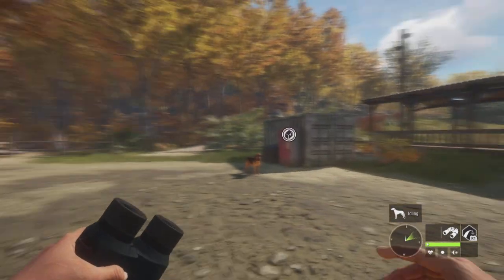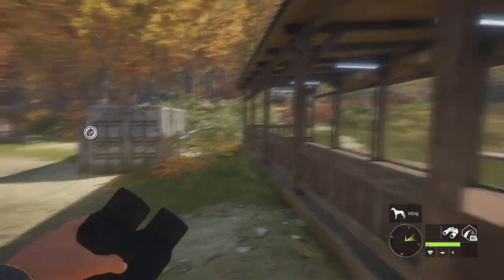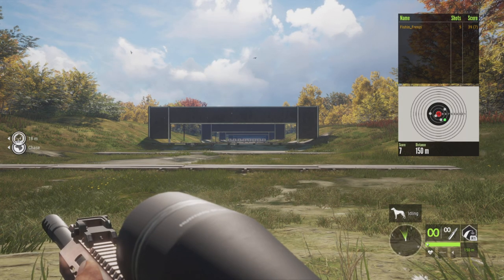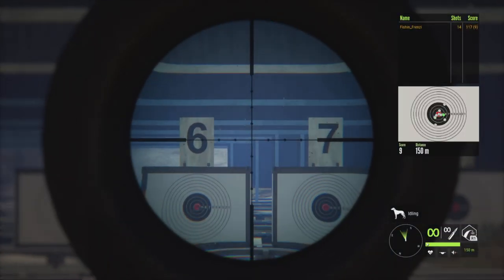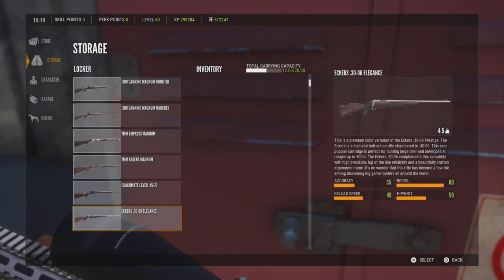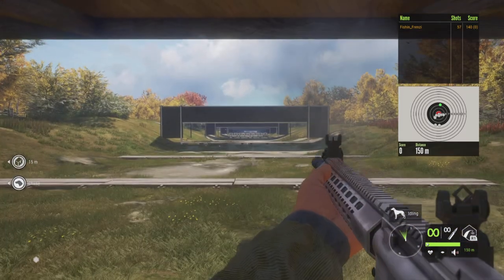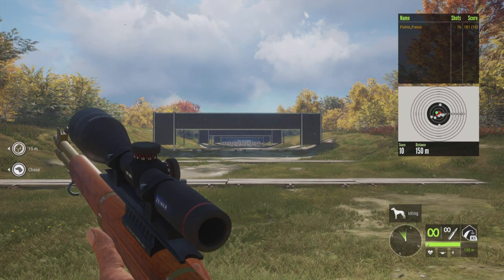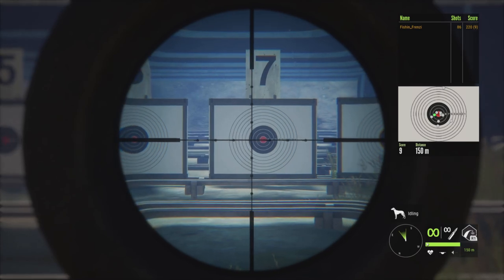The Modern Rifle Weapon Pack Is Out!! New .308, .223, and .22 AR!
As many of y'all already know, the new modern rifle weapon pack came out yesterday, releasing the .308 AR into the game, as well as a .223 and a .22! So far, I am loving this update, and the bug fixes are pretty sweet as well. I also haven't encountered any new bugs yet, so it seems as if everything went smoothly! I hope y'all are enjoying the update and let me know what you think about it down in the comments!